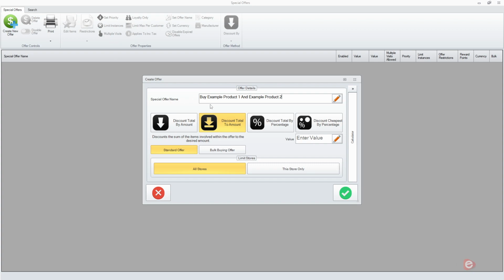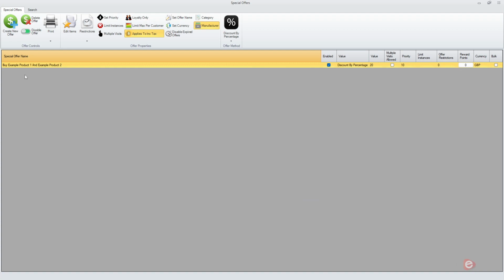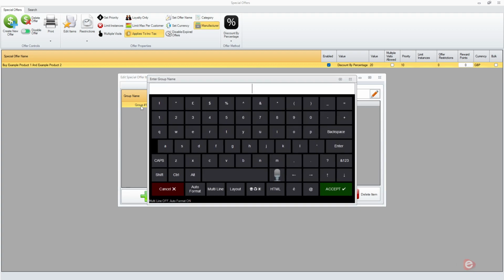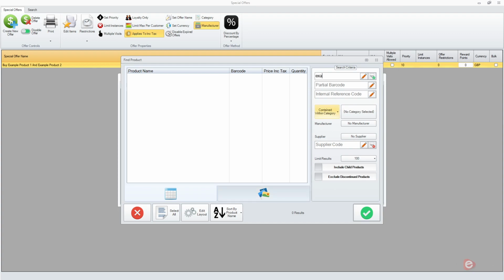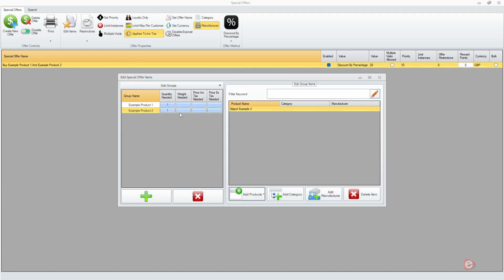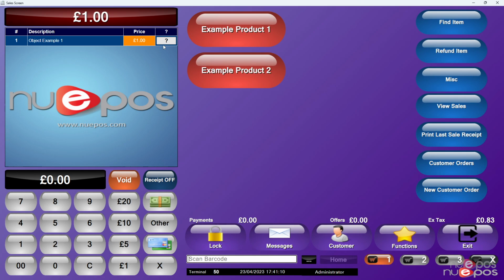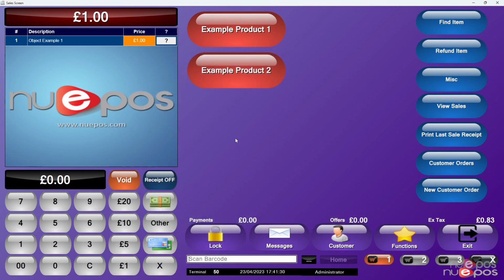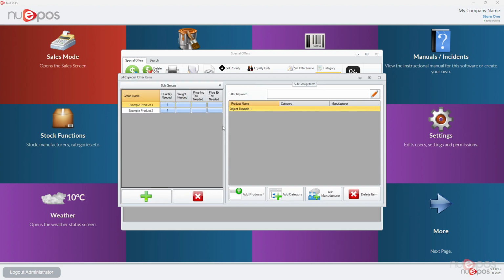NuEPOS - Special Offers - Creating Meal Deal Or Grouped Offers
This video describes how to make an offer that has multiple sub groups within it. The typical example could be how to setup a meal deal offer.